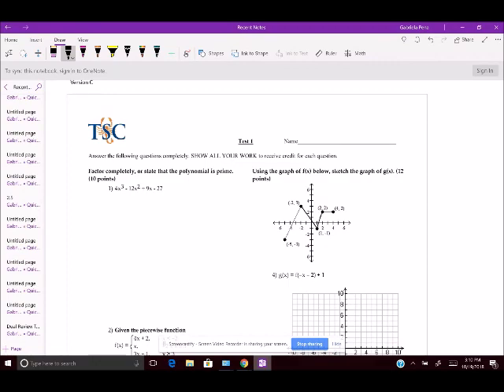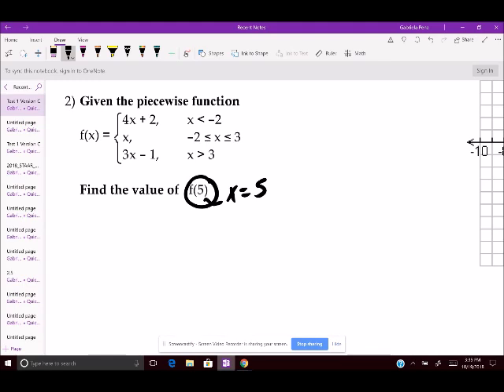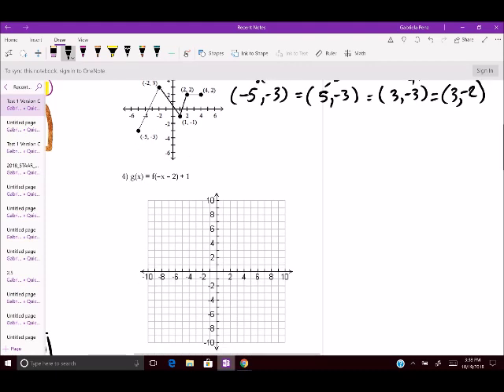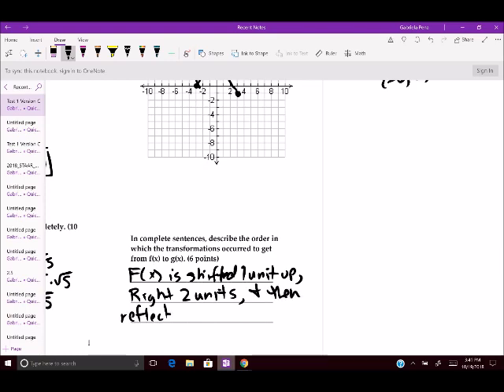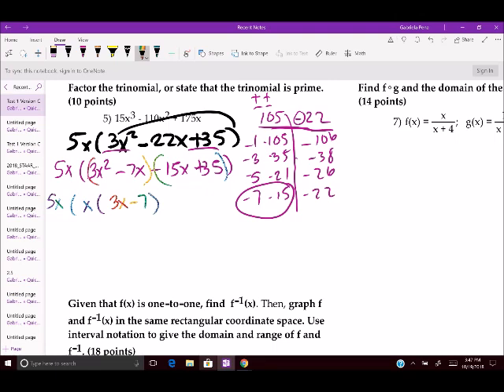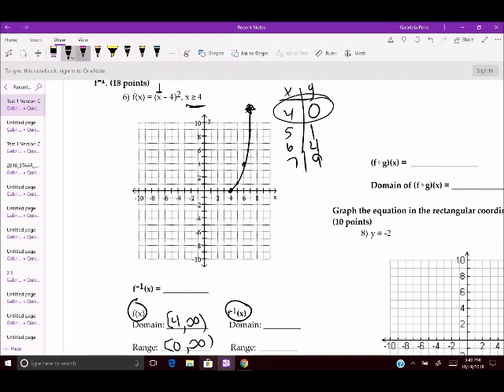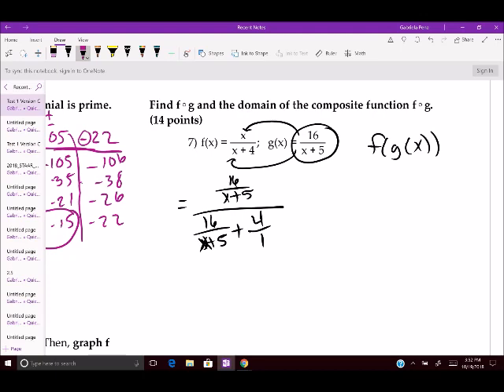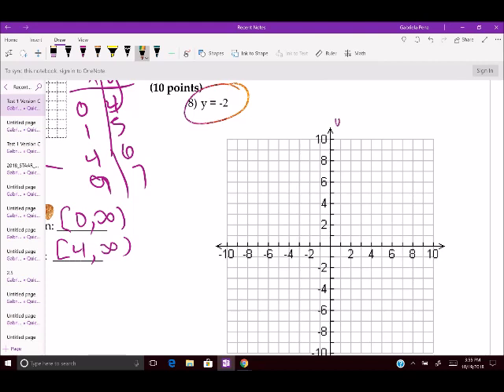Dual Alg 2 TSC Test 1 Review